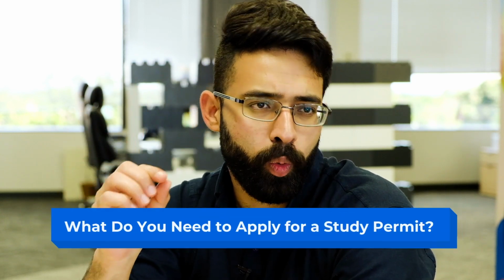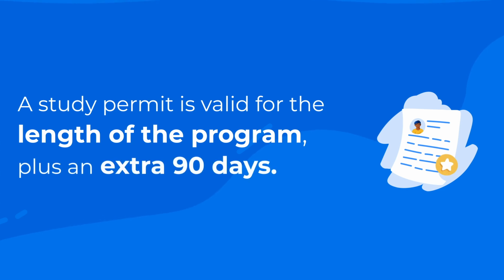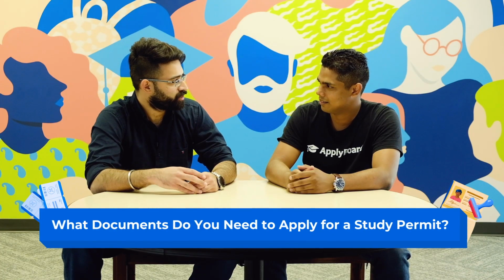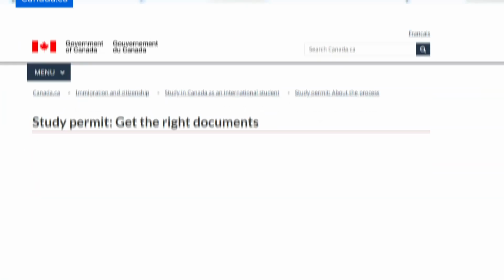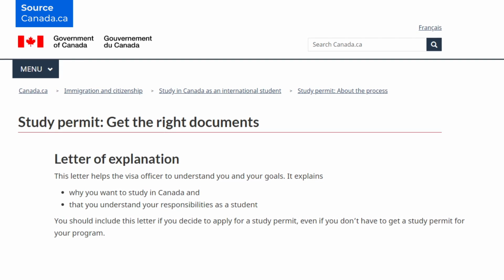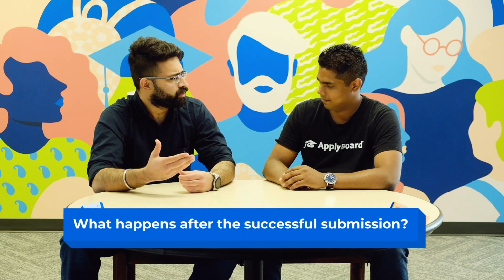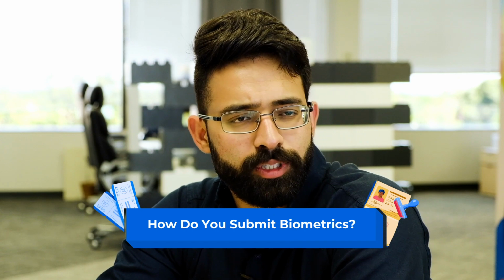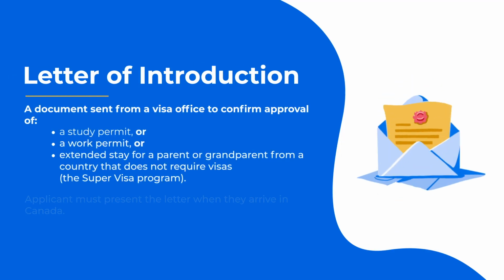How can I apply for a study permit?